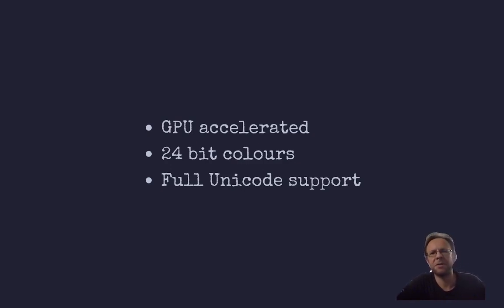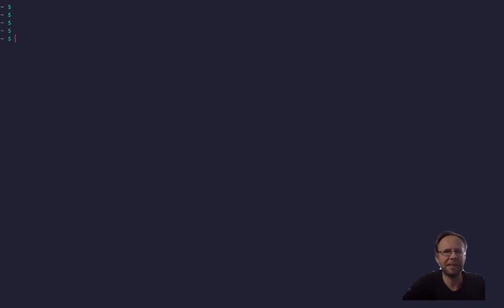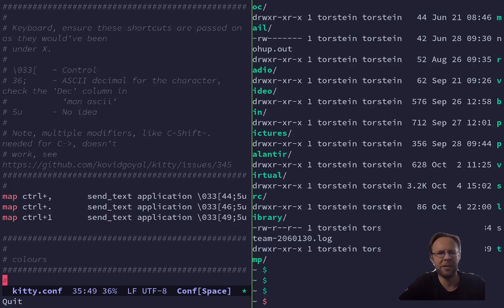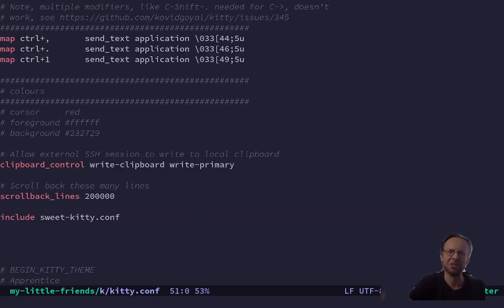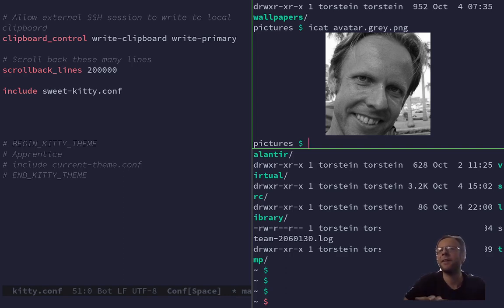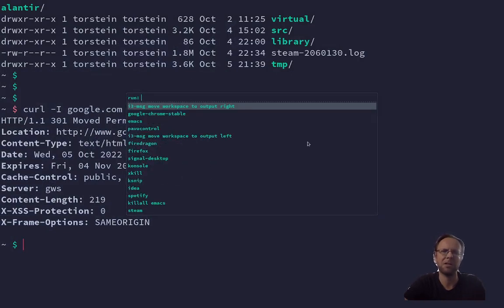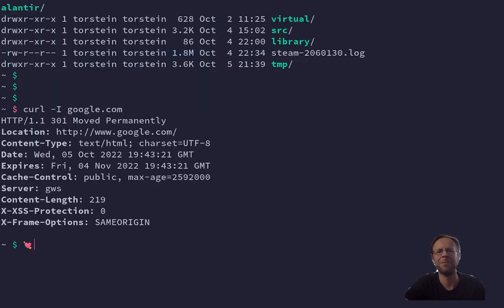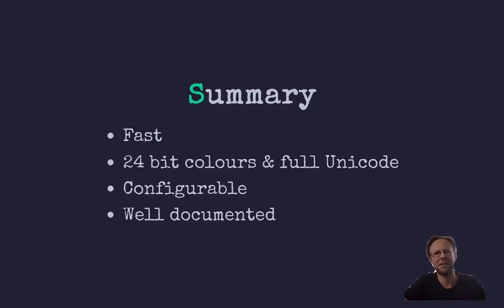App of the fortnight: kitty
Kitty is my favourite terminal these days. It's GPU accellerated, has 24 bit colours, full Unicode support, has a bultin terminal multiplexer, is highly configurable and well documented.

# Connect
🕸️ skybert.net